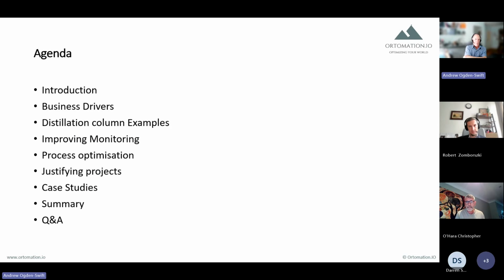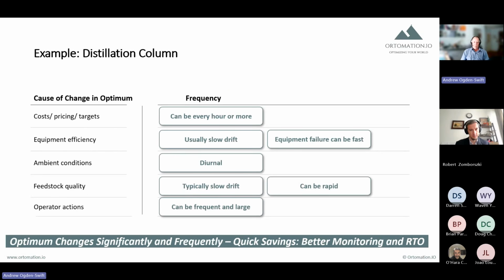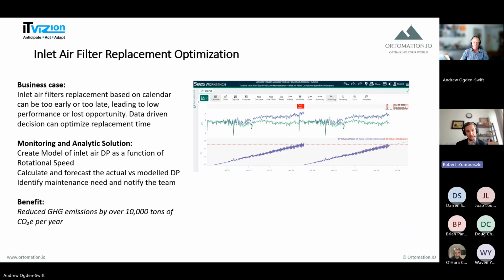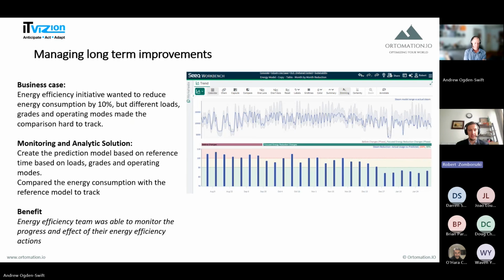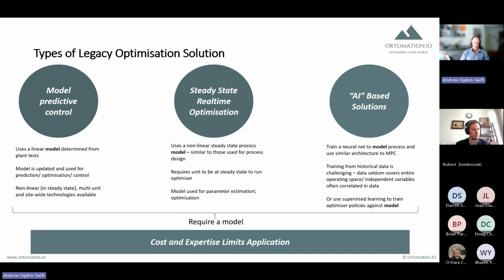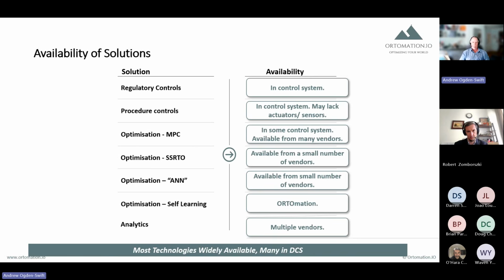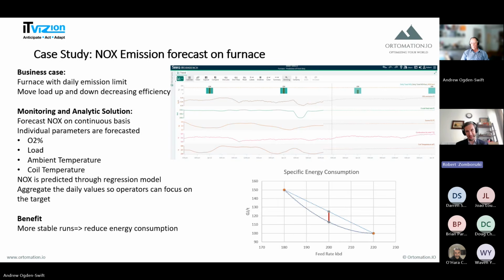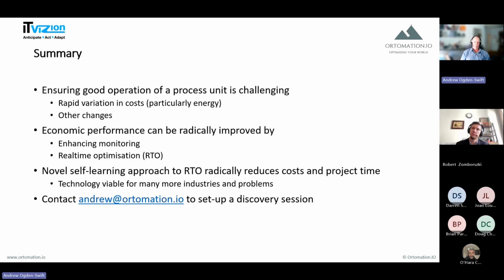Improve Digital Technologies - Reduce Energy Costs in Months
Title: Improve Digital Technologies - Reduce Energy Costs in Months

InstMC Central North-West Local Section – Webinar

The Central North-West Local Section invited representatives from Ortomation IO, to host an online webinar event and gave a detailed presentation. The speakers Andrew Ogden-Swift & Robert Zomborszki covered helpful topics such as: Business Drivers, Distillation Column examples, Improving Monitoring, Process Optimisation, project justification, case studies more…